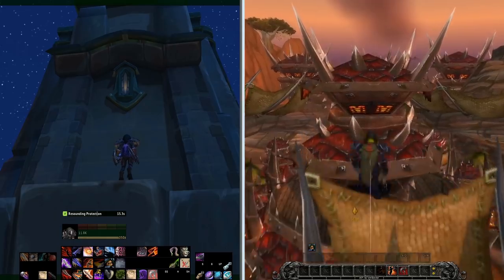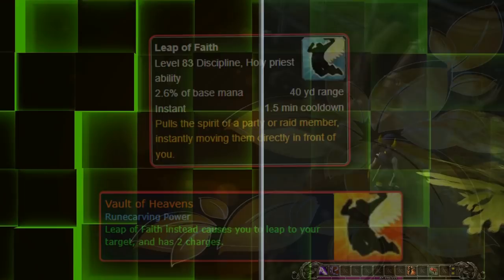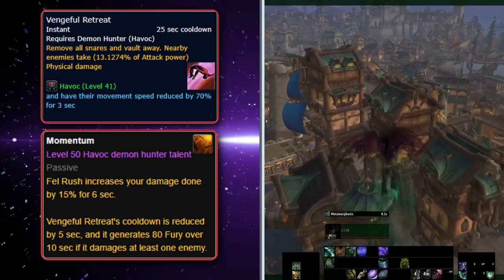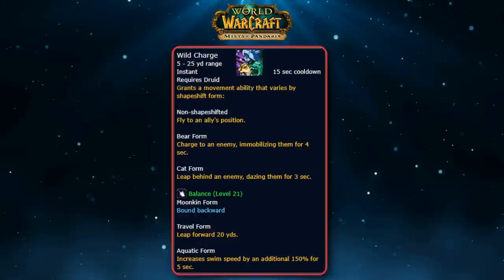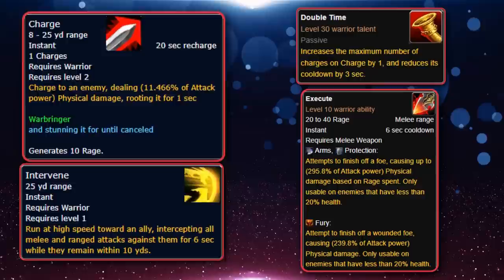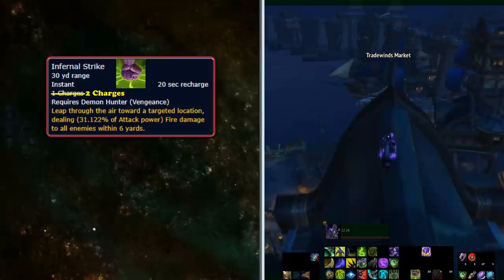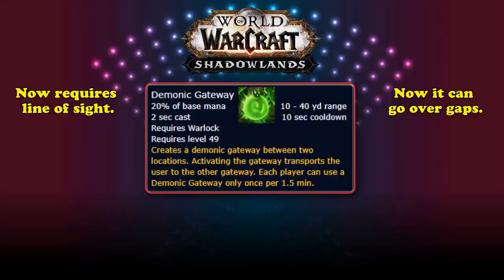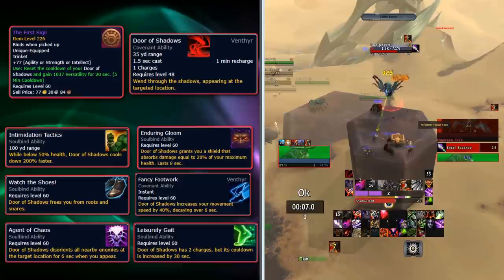Top 10 Vertical Mobility Player Abilities in WoW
Today we’ll be looking over the best vertical mobility abilities that players can use in the game, or abilities that allow your character to move in ways that are different from a normal run speed increase.  And also we won’t be looking at toys, profession items, or zone gear items, since they could make another video on their own.  These abilities are very handy when trying to get somewhere up high or low without taking fall damage, and this video was written while the writer was trying to reach treasures in Zereth Mortis before flying was available.

Video managed by Felplague
Video edited by Splitrift
Script by Sir_Welts

--The List--
Intro: (0:00)
10) Double Jump & Glide: (0:28)
9) Leap of Faith: (1:22)
8) Rocket Jump: (2:20)
7) Disengage & Vengeful Retreat: (3:19)
6) Rogue Teleports: (5:53)
5) Wild Charge: (7:01)
4) Charge: (8:08)
3) Heroic Leap, grappling hook, meta, infernal strike: (9:48)
2) Demonic Gateway: (12:02)
1) Door of Shadows: (14:44)

-Music as it Appears-
Jevremovac in Fall - Infinity Ripple
Lucy - DEX 1200